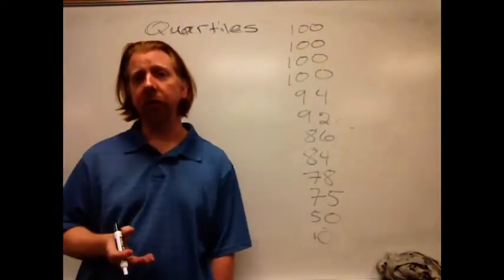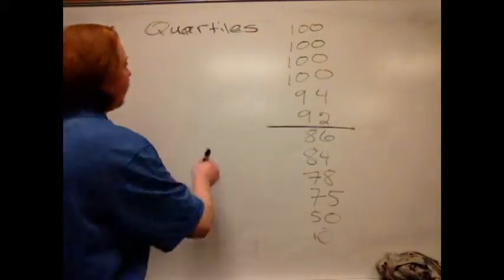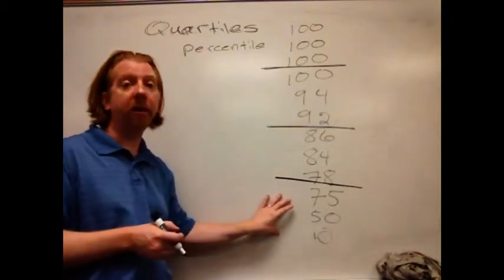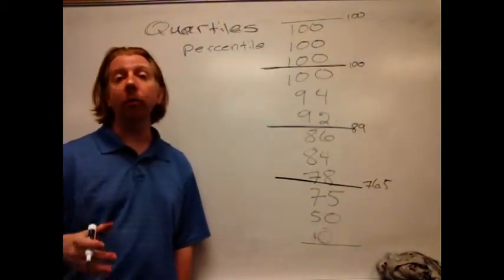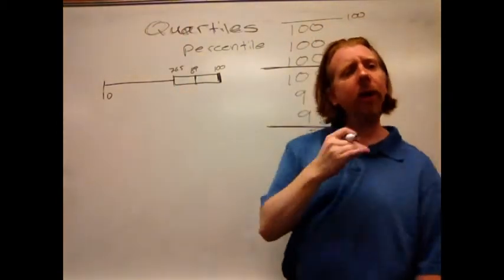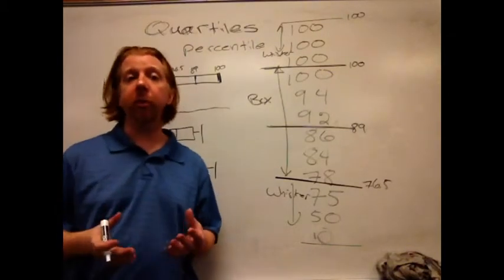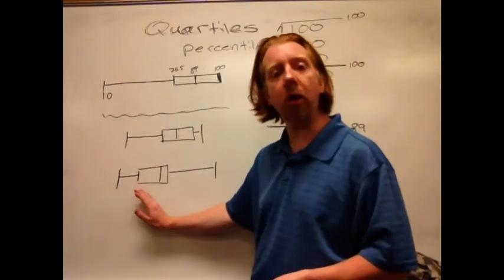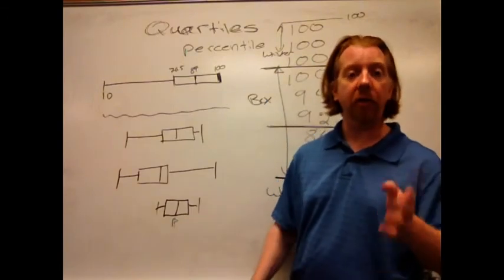Alg2 11-5 quartiles & box and whiskers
Finding the quartiles and drawing a box and whiskers plot.